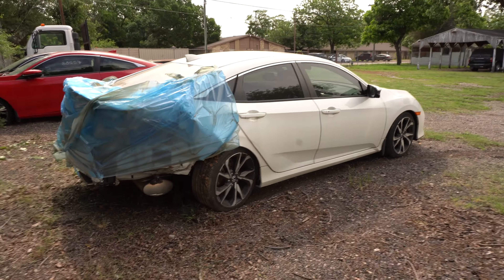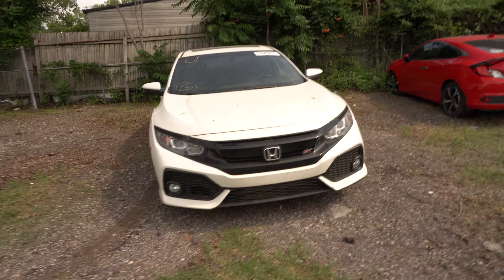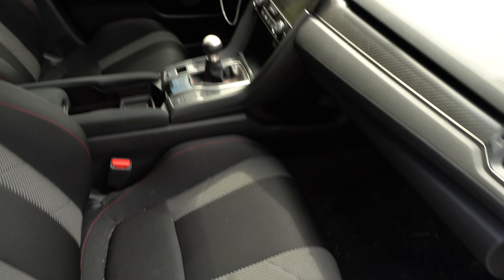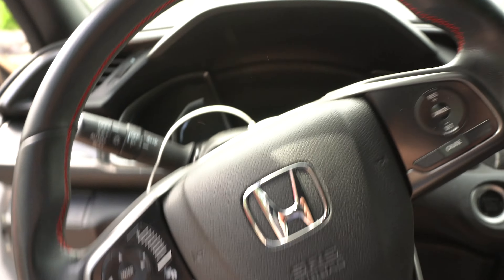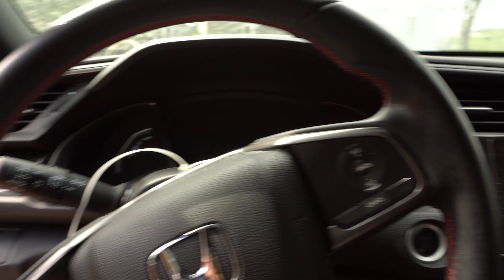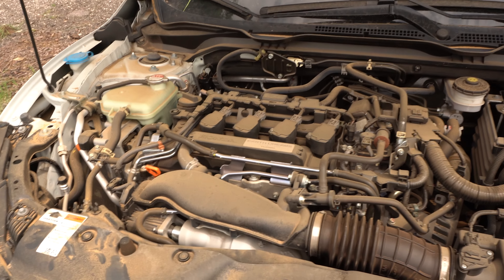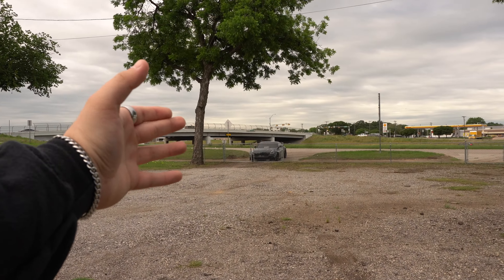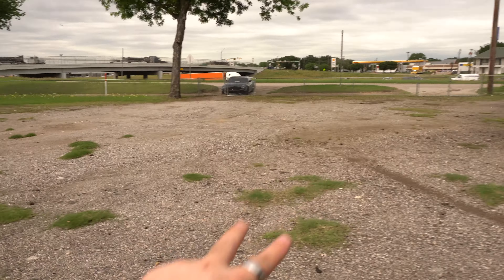WE BOUGHT A CRASHED CAR | THE 370Z IS GETTING WRAPPED??!!